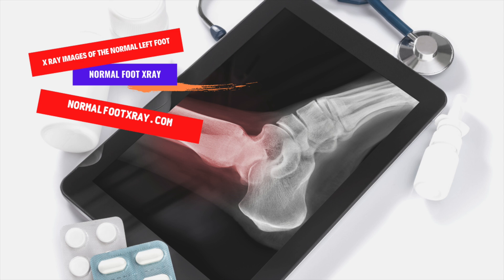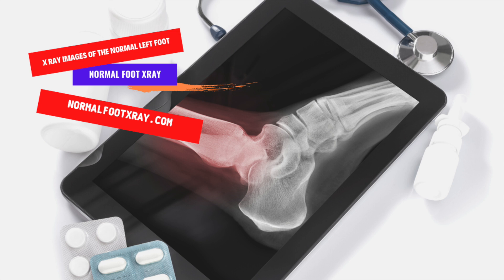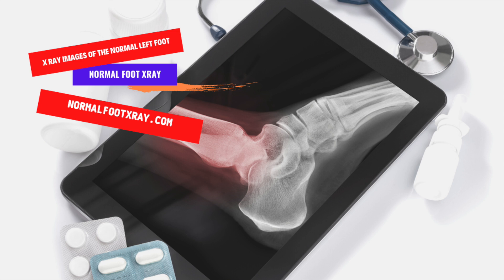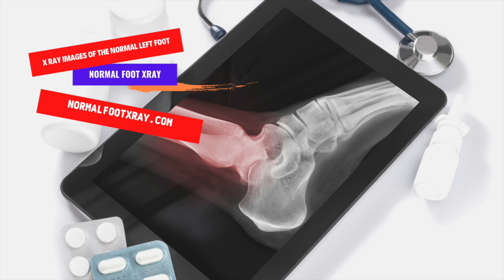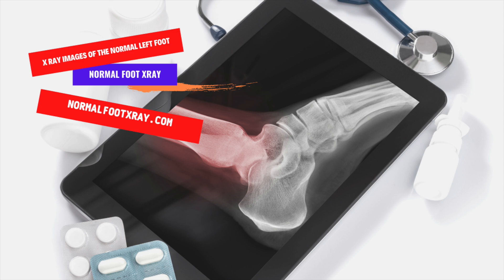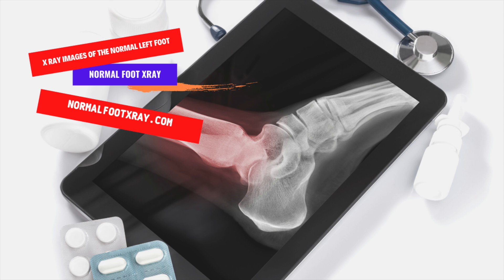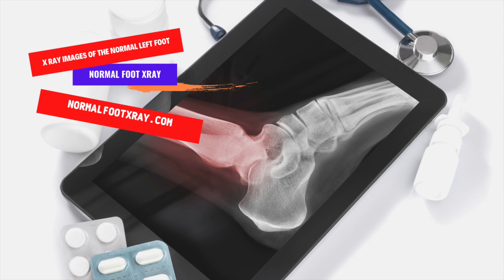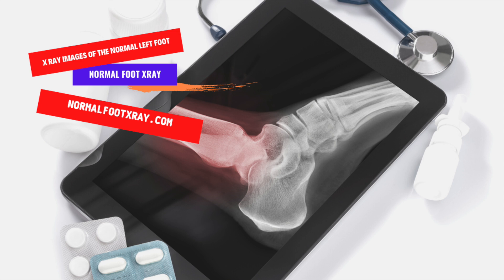30 X Ray Images of the Normal Left Foot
✅ X Ray Images of the Normal Left Foot